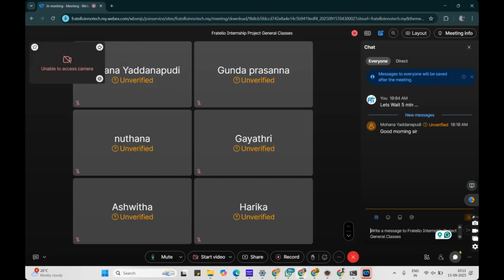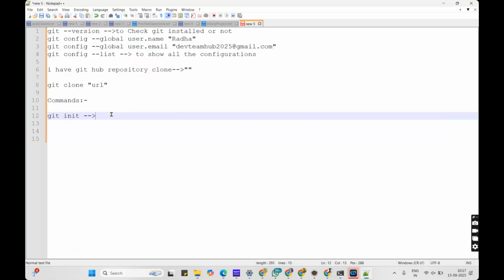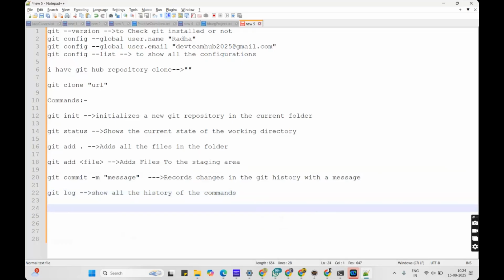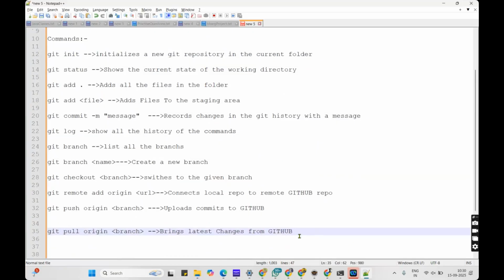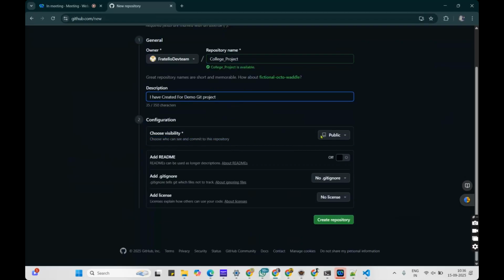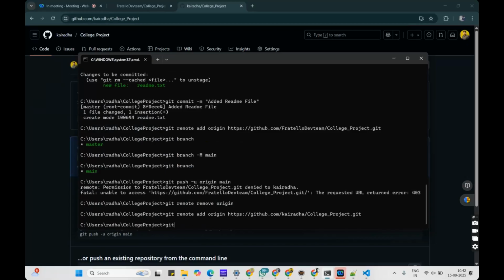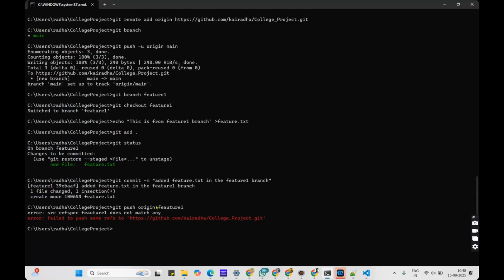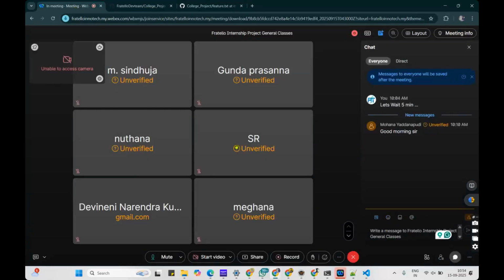Internship Session 4 - 15-09-2025